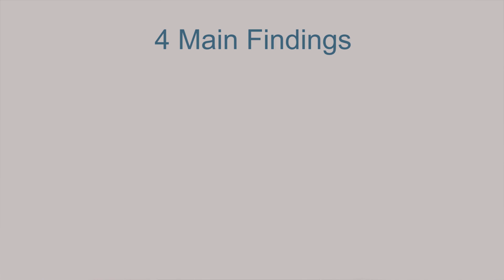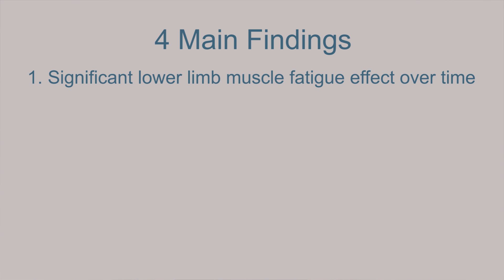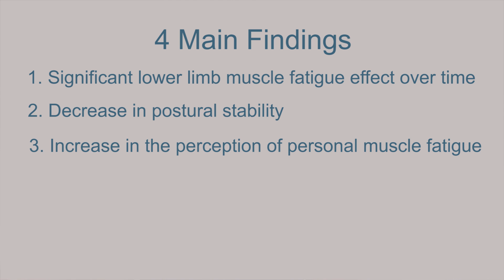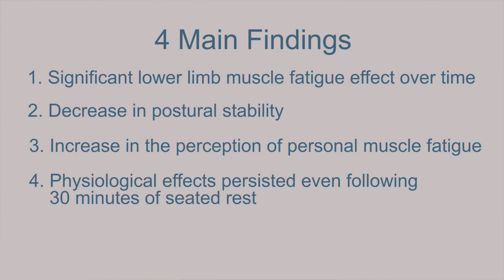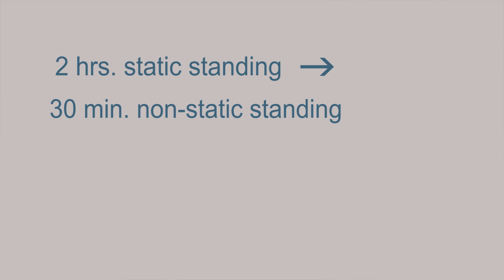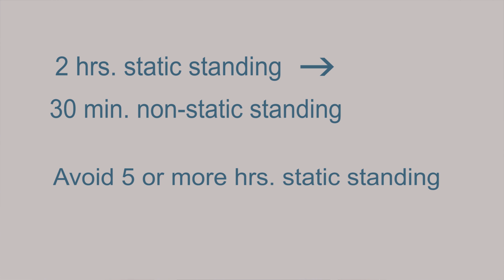The Bottom Line: Static Standing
Certified Professional Ergonomist and Managing Consultant, Blake McGowan, summarizes the study "Long-Term Muscle Fatigue After Standing Work" and shares four key findings.